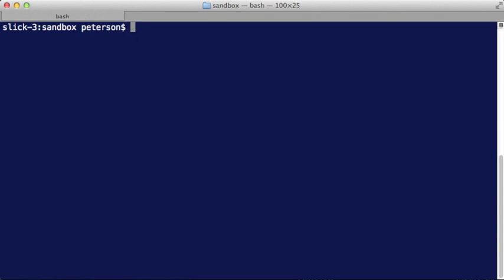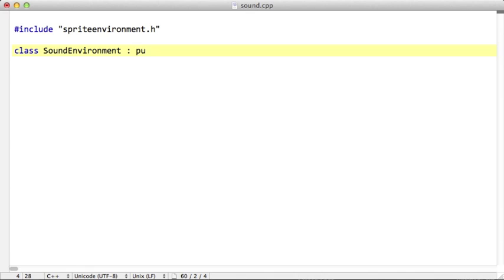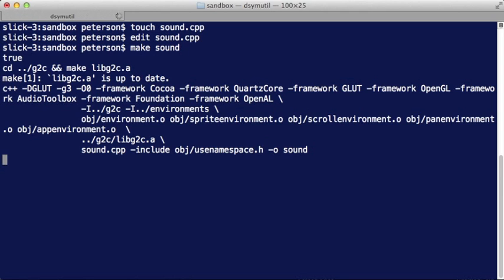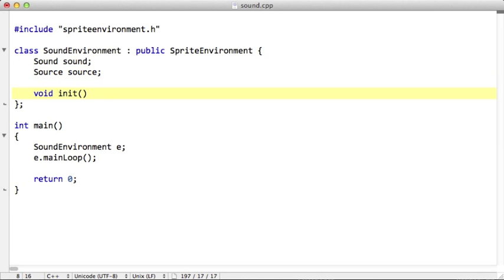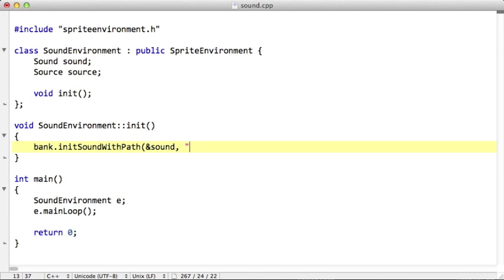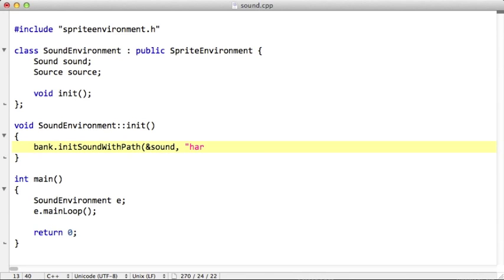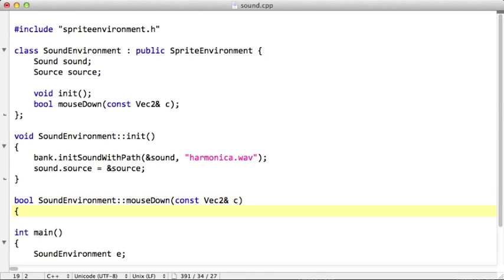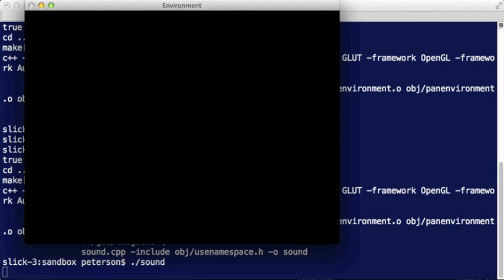2-Complex Video Tutorial: Sound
How to make a sound effect from a wav file using the g2c classes Sound and Source.